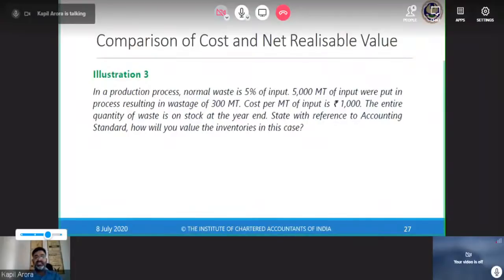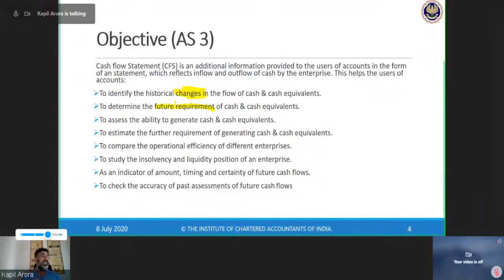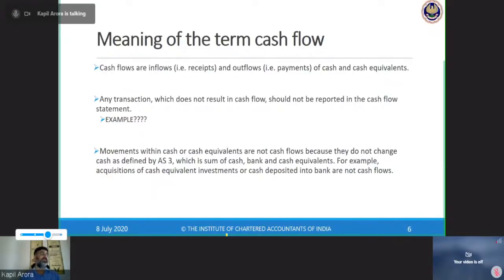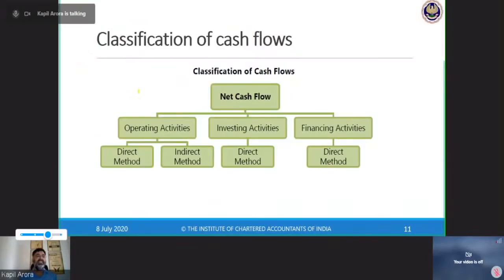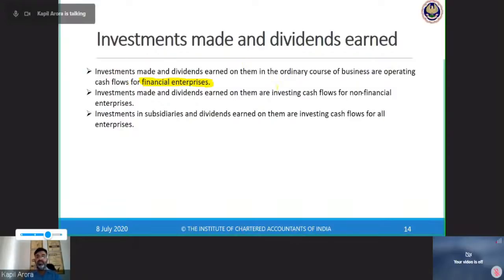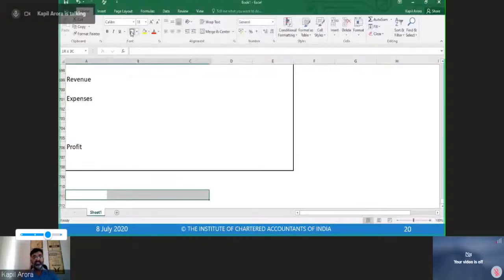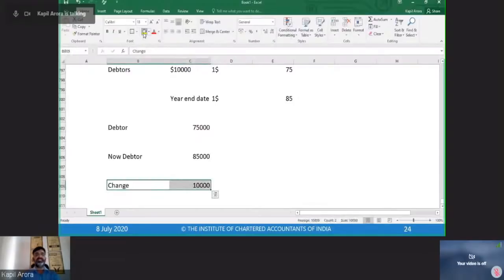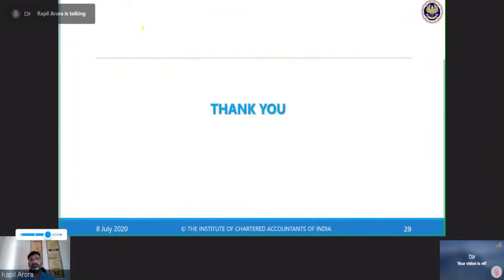Intermediate: Paper-1: Accounting : Morning Session - 08.07.2020